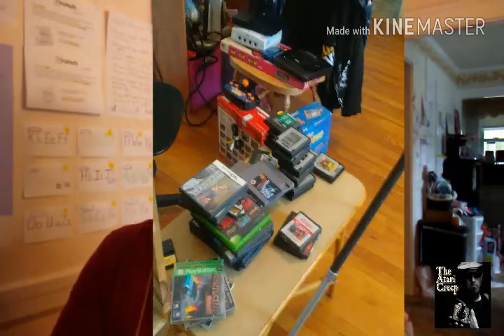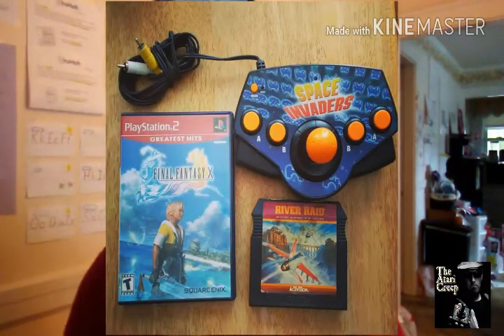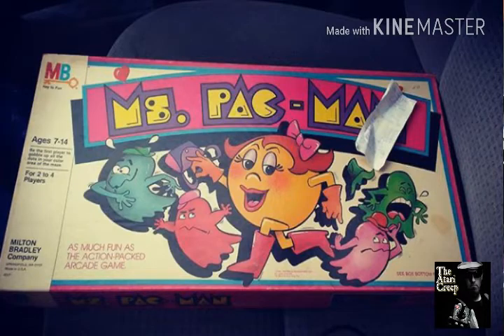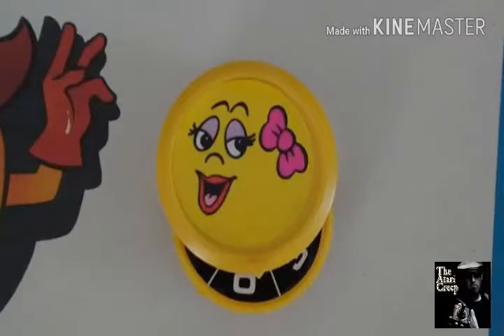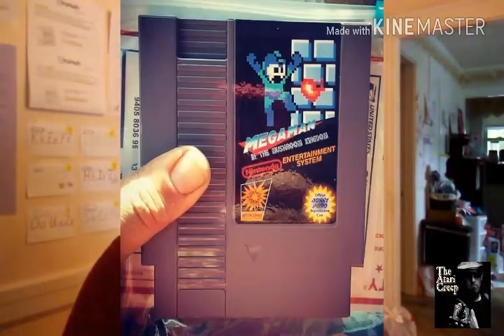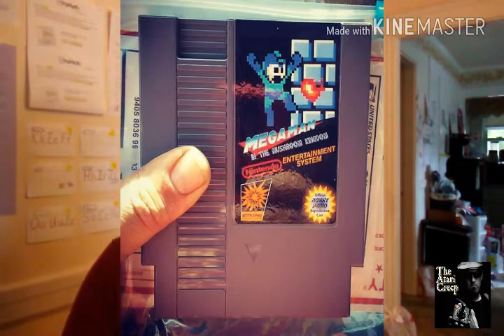The Atari Creep: Pick Up's Sept/Oct 2016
Hey Creepers.

Now that we are back in the swing of things, here is everything I have been able to add to the collection in September and October of 2016.

Atari.